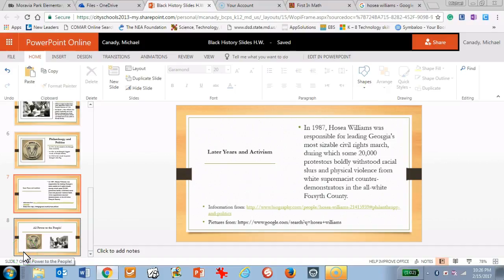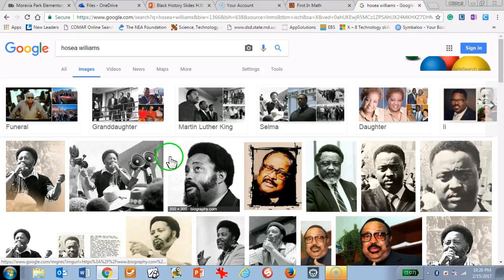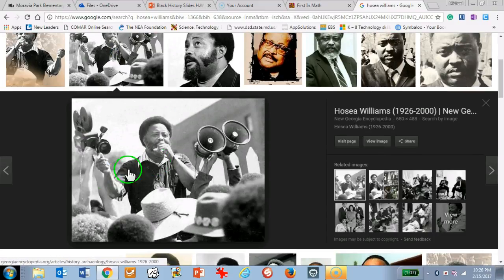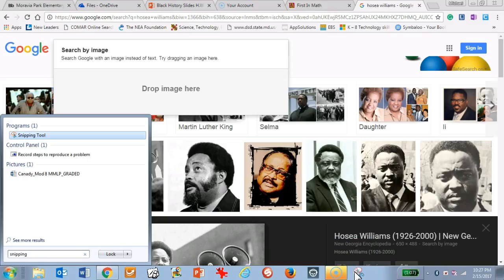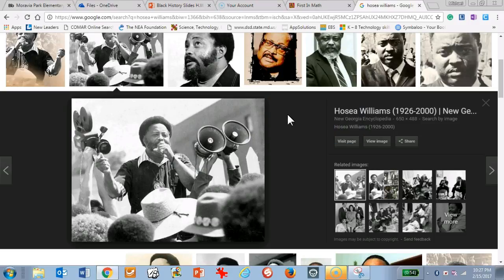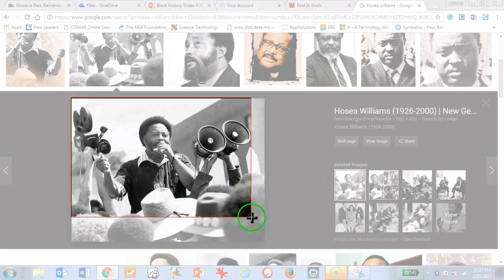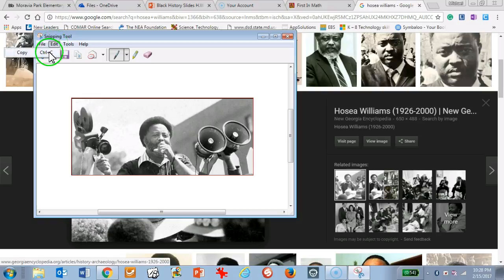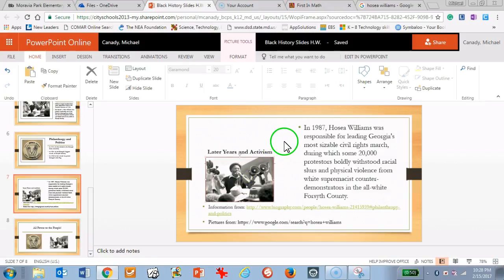How to add pictures to PowerPoint Online using Snipping Tool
This video was created to help students better understand how to add pictures to PowerPoint Online using the Snipping Tool.